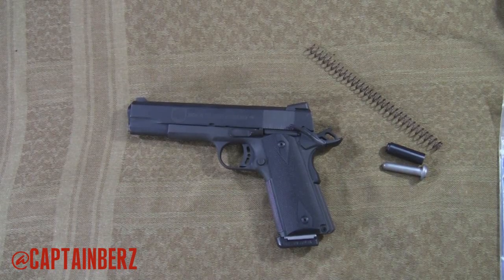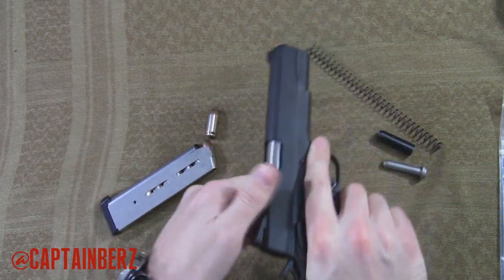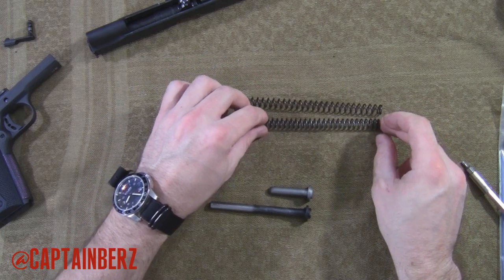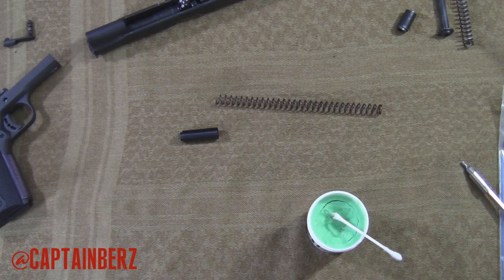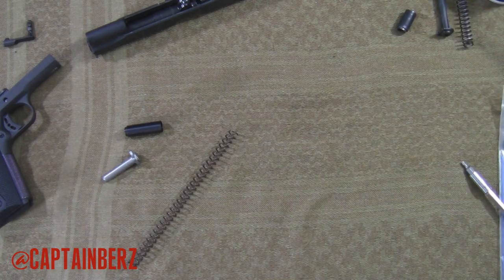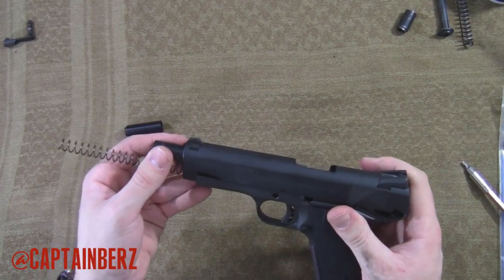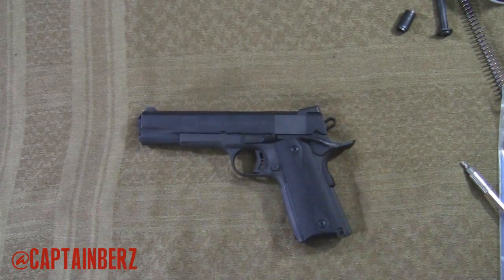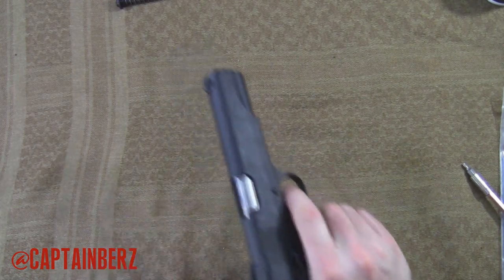1911 Full Length Guide Rod, Spring & Plug Replacement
I did a 1911 Full Length Guide Rod, Recoil Spring & Plug Replacement in this video. Wanted to go back to the standard 1911 guide rod, instead of the full length guide rod due to nostalgia and ease of field stripping, etc. Doing a 1911 Full Length Guide Rod, Recoil Spring & Plug Replacement is very easy and requires no special tools. When replacing the recoil spring on a 1911, make sure for get the right recoil spring. For a standard Government 1911, .45ACP like mine is you should use a 16# recoil spring, as that is the standard recoil spring for that configuration. Using lighter or heavier recoil springs in the 1911 depends on the situation and ammo used, etc. Replacing your springs when ejection becomes an issue, or every 1,000-2,000 rounds, in my opinion. Cost $5 for a recoil spring, so not a big deal to replace to keep your 1911 in tip top shape.

Parts Used:
Wilson Combat Bullet Proof Guide Rod
Wilson Combat 16# Spring
Wilson Combat Plug